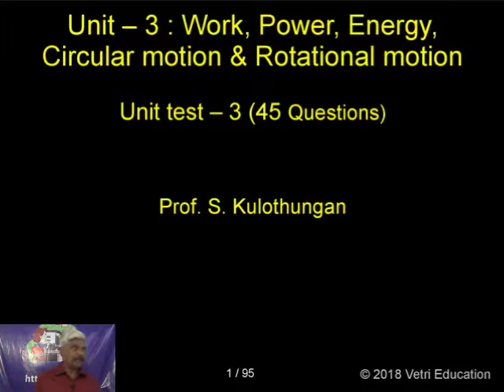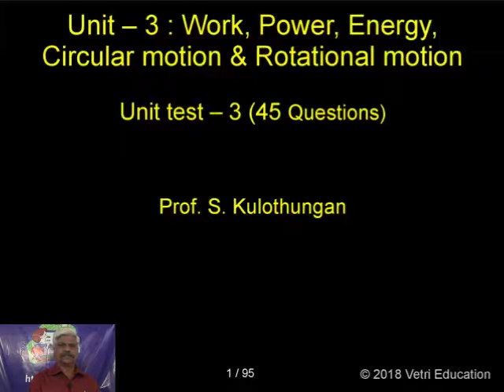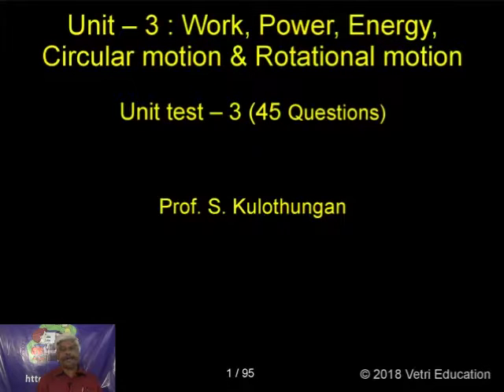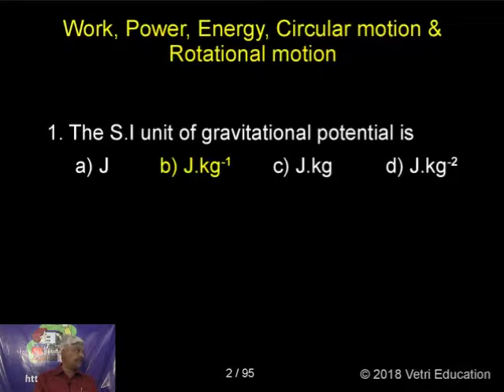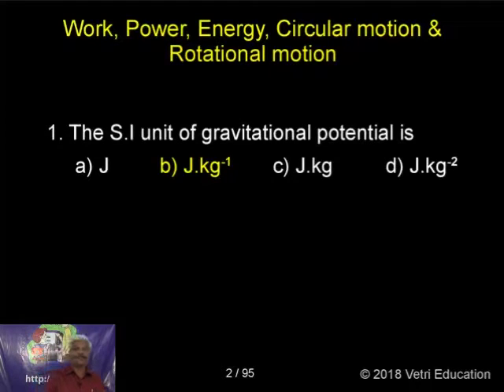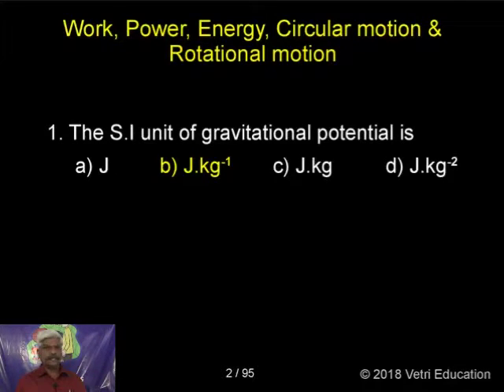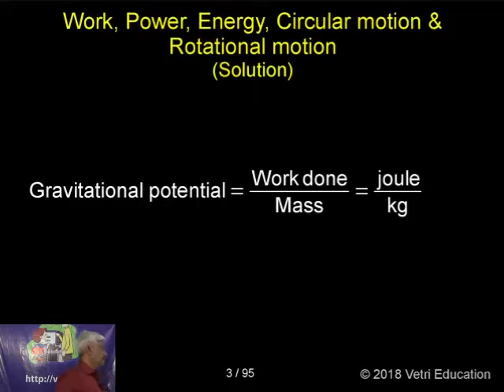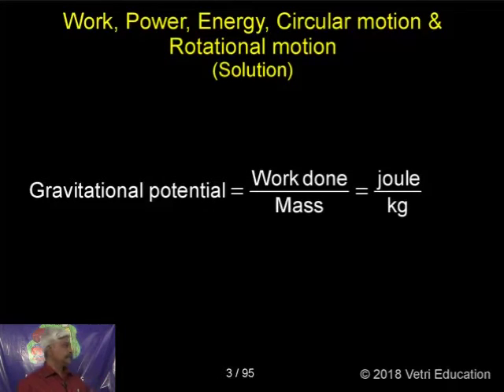Physics : 2018 : Test - 3 : Question - 01